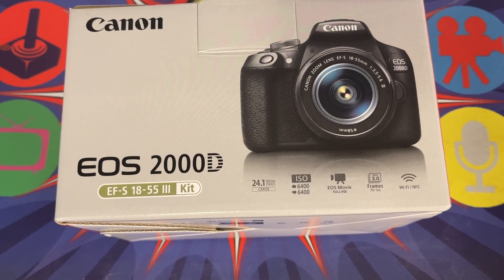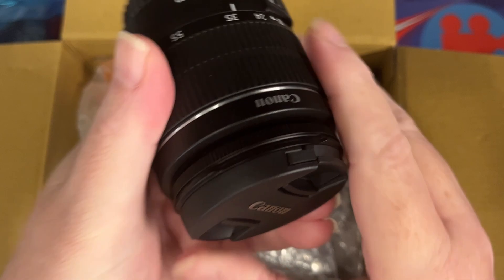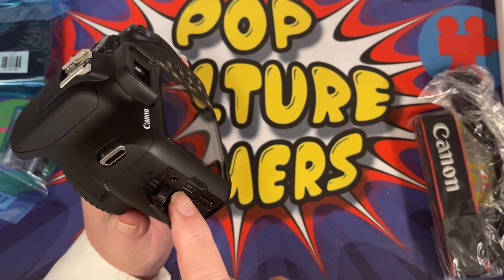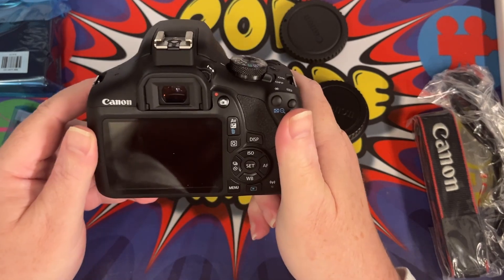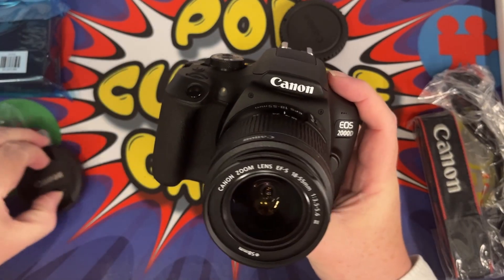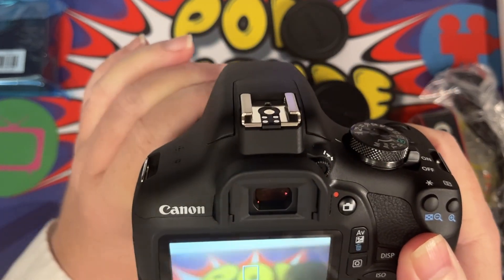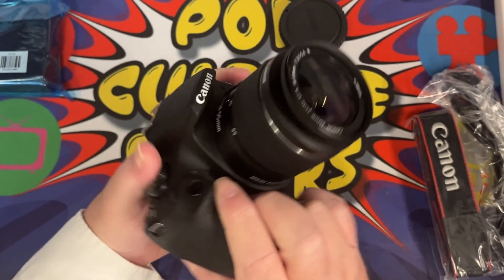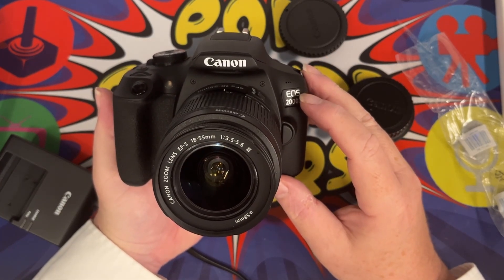Canon D2000 Unboxing | First Impressions Canon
Welcome to our unboxing of the Canon D2000 unboxing and first impressions video! In this video, we take a close look at Canon's professional-grade DSLR, giving you a first-hand experience of what's inside the box, initial setup, and key features.

The Canon D2000 is packed with advanced photography features and is built for both enthusiasts and professionals alike. In this review, we’ll explore the camera’s design, build quality, and technical specifications such as its 24.1-megapixel CCD sensor, ISO range up to 12800, and its high-speed 3 fps burst shooting.

👉 Key Features of the Canon D2000:

24.1-megapixel CCD sensor
ISO range of 50-12800
Continuous shooting at 3 fps
9-point autofocus system
18-55mm lens
1080P video recording
3x optical zoom
Wi-Fi, USB, Micro HDMI, NFC
‎F3.5–F5.6 Aperture modes
30-1/4000 seconds shutter speed
Durable, robust design for professional use

If you're considering the Canon D2000 DSLR for your next photography gear or are simply curious about its features, this unboxing is for you!